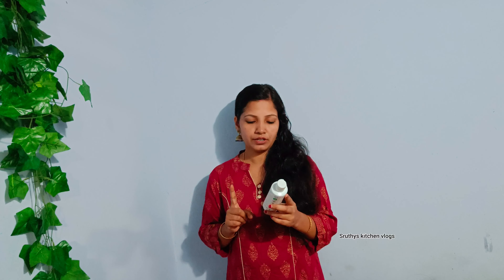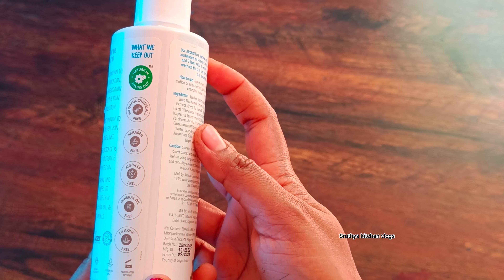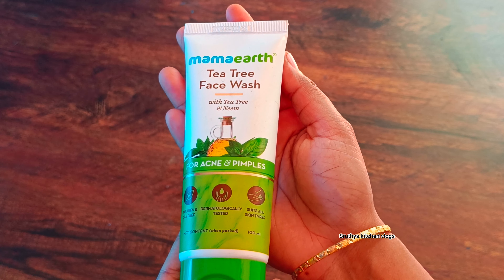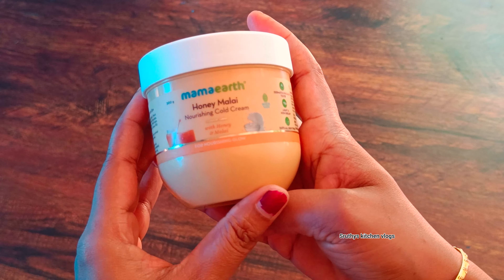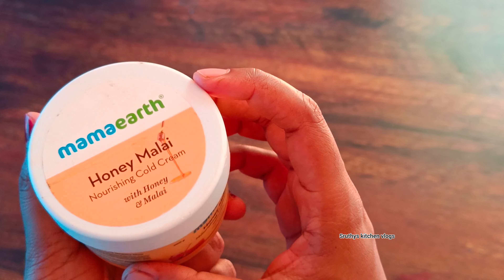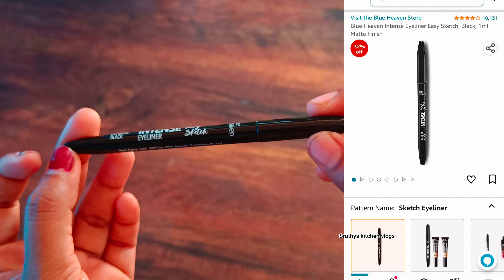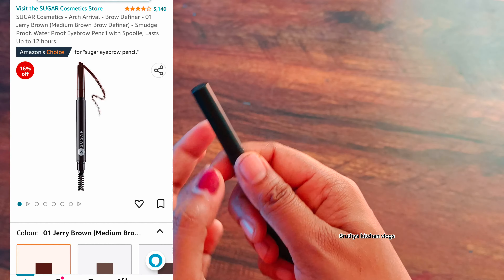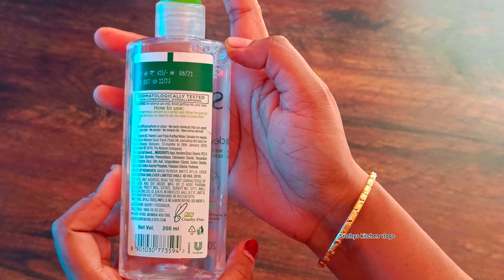Skincare Products /Amazon beauty haul malayalam/Cream/Facewash /Face toner etc/Amazon Haul 2023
Mega Fashion Days - 7th – 11th April

Buying Links :

1. Blue Heaven Intense Eyeliner Easy Sketch, Black, 1ml Matte Finish

2. Mamaearth Tea Tree Natural Face Wash for Acne & Pimples Wash 100 ml - For Normal & Dry Skin.

3. The Moms Co. Natural Daily Vitamin C Face Toner| Alcohol-Free L Tighten Pore L Even-Tone-Hydrate Skin (Pack Of 200 Ml)

4. SUGAR Cosmetics - Arch Arrival - Brow Definer - 01 Jerry Brown (Medium Brown Brow Definer) - Smudge Proof, Water Proof Eyebrow Pencil with Spoolie, Lasts Up to 12 hours

5. Mamaearth Honey Malai Cold Cream With Honey & Malai For Nourishing Glow - 200 G

6. Simple Kind To Skin Micellar Cleansing Water 200 ml